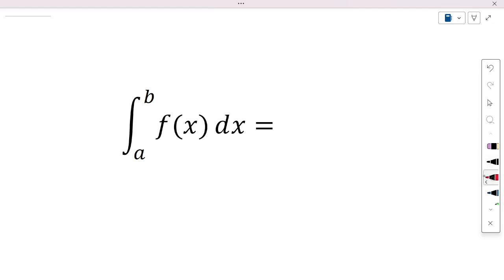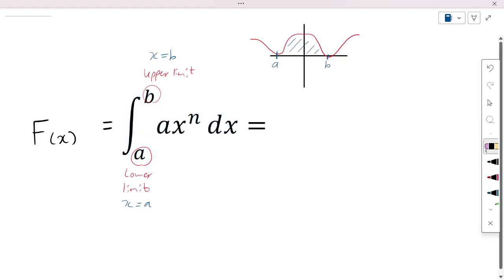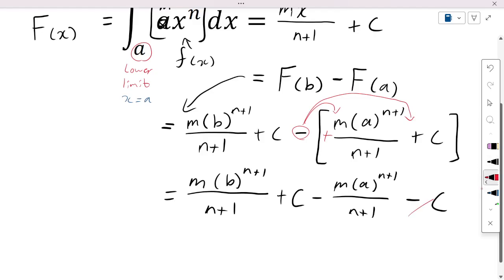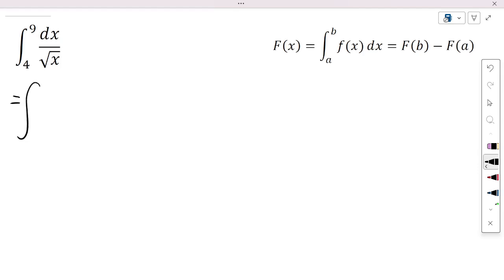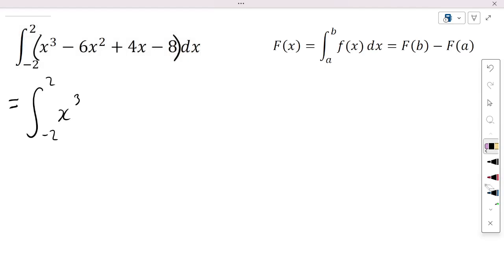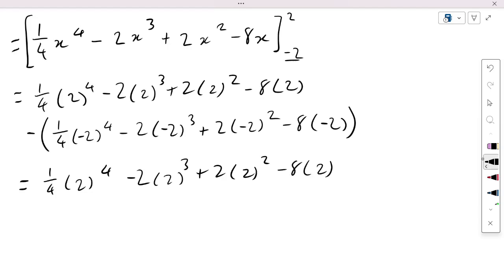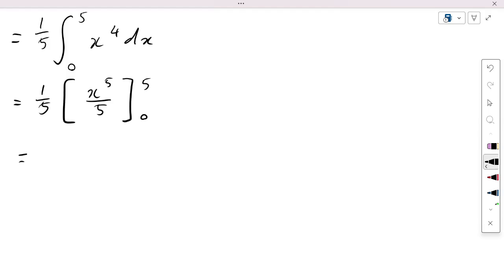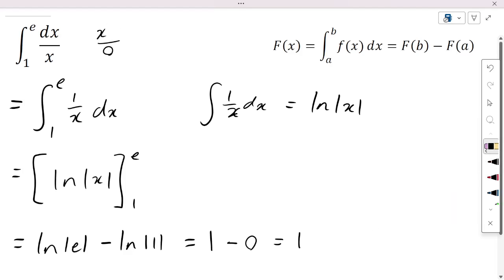Definite Integrals | Introduction to Integration Part 2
This video goes over the bare basics of Antiderivatives, also known as Integration. It only focuses on Definite Integrals and has a couple of examples on all the types of integrals you could get, excluding trigonometry.

Timestamps:
00:00 - Introduction
09:28 - Example 1
12:48 - Example 2
15:56 - Example 3
24:17 - Example 4
27:53 - Example 5